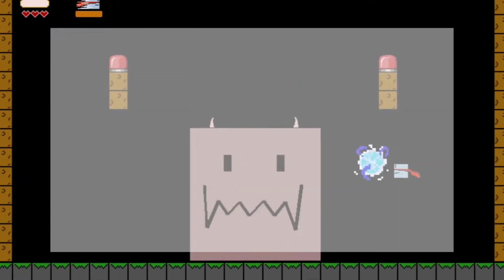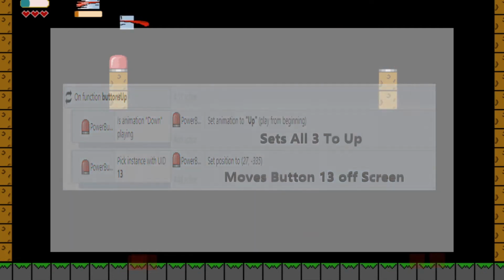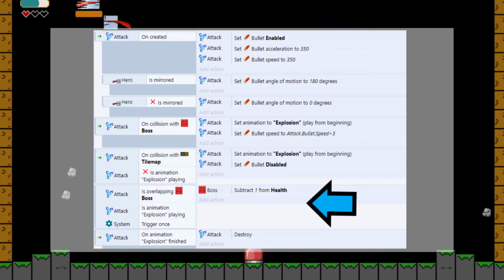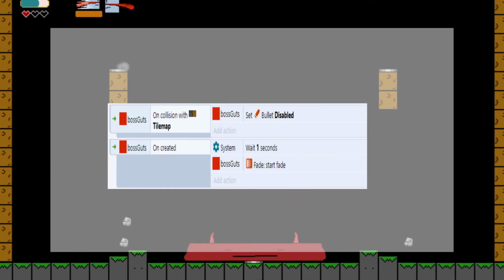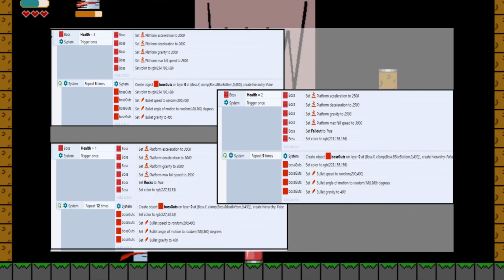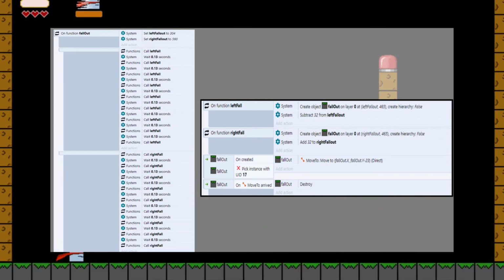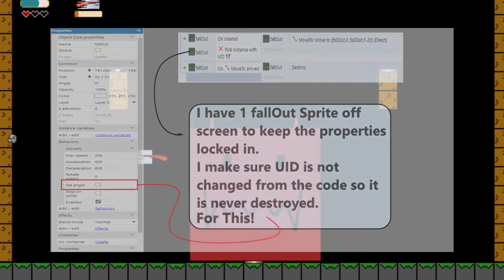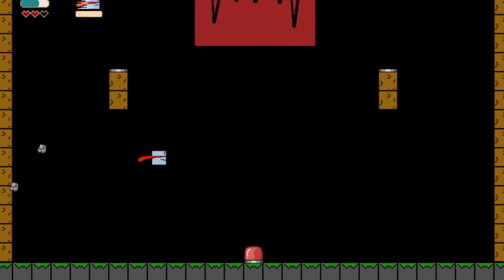How to make Engaging Bosses part 2 - Coding Edition - Construct 3 Tutorial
Learn how to create the boss which was explained in the first video: